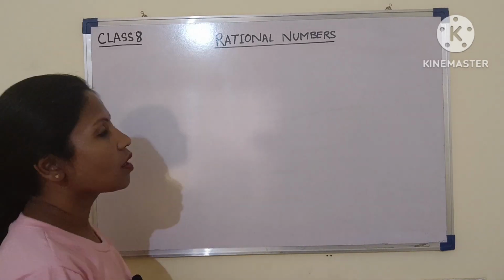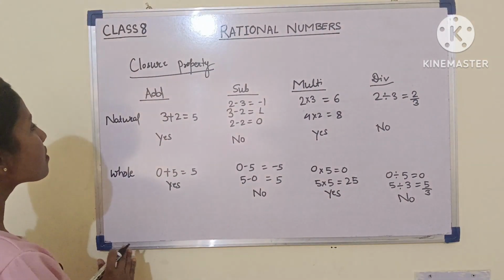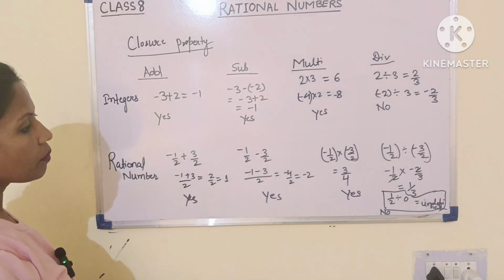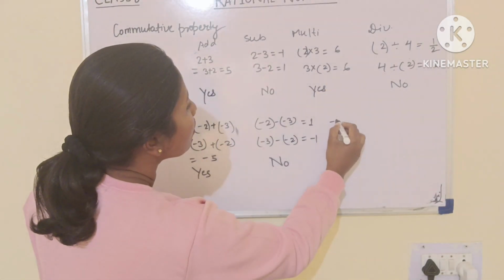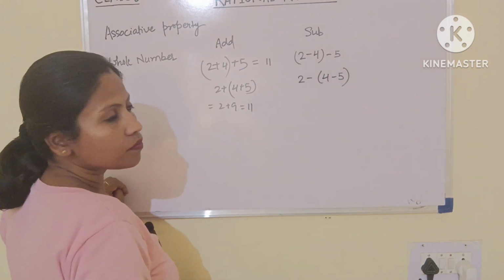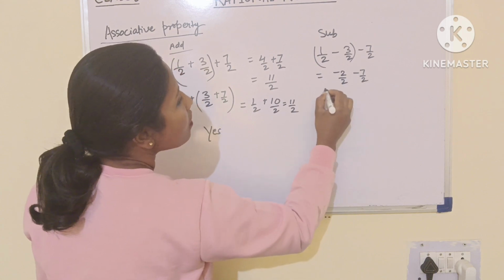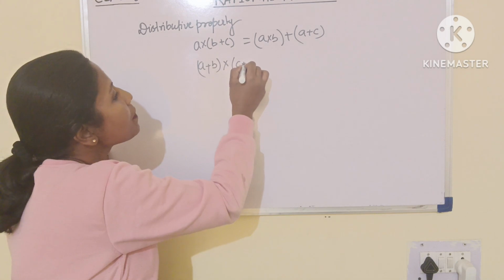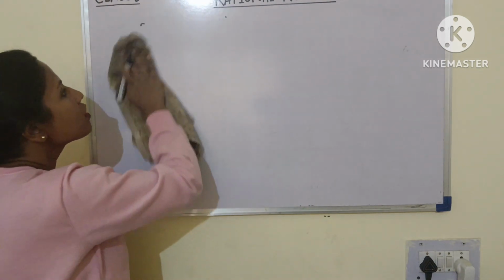Class 8 Maths - Rational Number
Class 8 Maths - Rational Number @virajtutorial8900